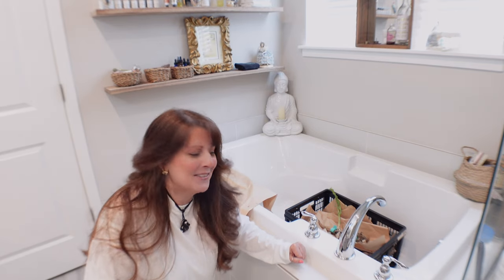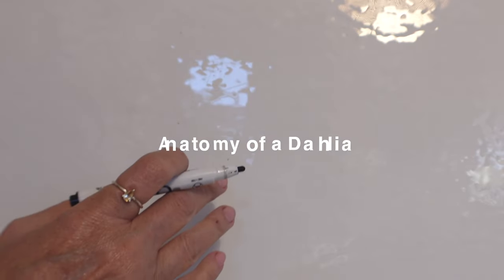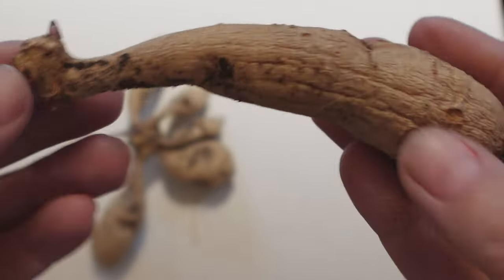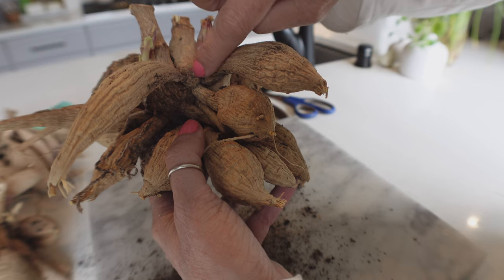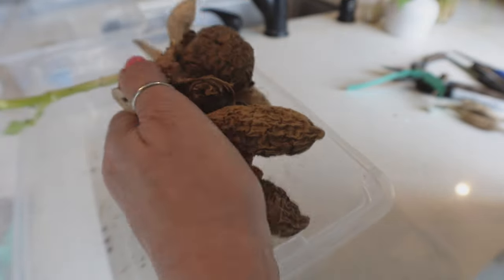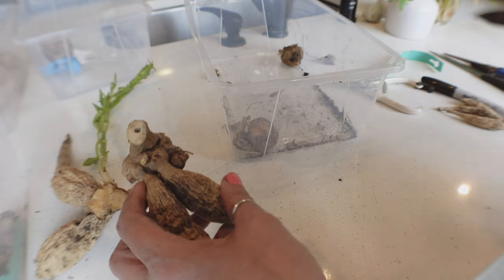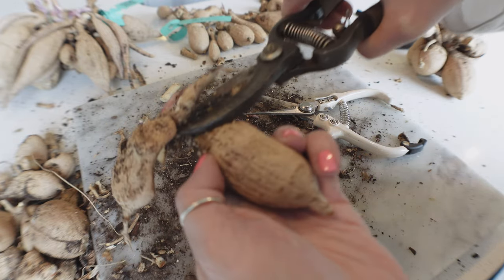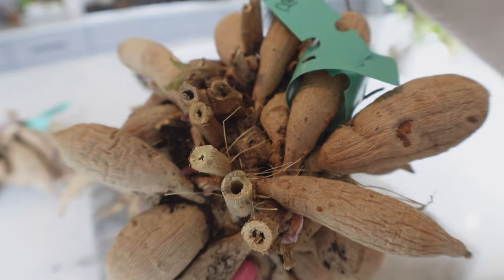How To Divide Big DAHLIA TUBERS Easily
Divide Dahlia tubers for beginners.

Mailing Address:
3118 Judson St, No.874

SHOP THIS VIDEO:
 Stackable Bin with Lid

Modern Sprout Gardening Shears

Fiskars Bypass Pruning Shears

Scissors, iBayam 8" All Purpose Scissors Bulk 3-Pack

Sharpie Permanent Markers

STAEDTLER GARDEN MARKER PEN

KINGLAKE 100 Pcs 6 x10cm Plastic Plant T-Type

IRWIN 1774108 Linoleum Knife

TO SHOP FOR SOLAR OUTDOOR LIGHT FIXTURES SIMILAR TO MY HOME:

00:00 Introduction
01:10 Storing Dahlias Outcome
02:15 Tools
02:57 Anatomy of the Dahlia
07:39 Anatomy of a Dahlia Cluster
09:00 Example 1 - Simple Dahlia Division
12:22 Example 2 - Large Dahlia Cluster Divison